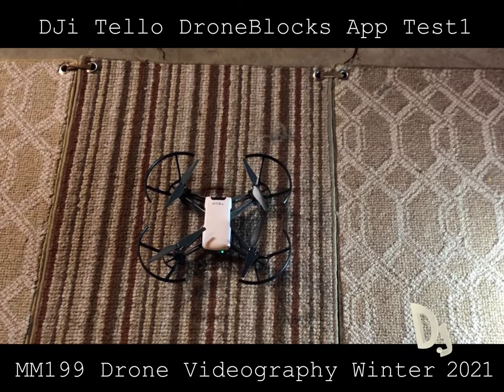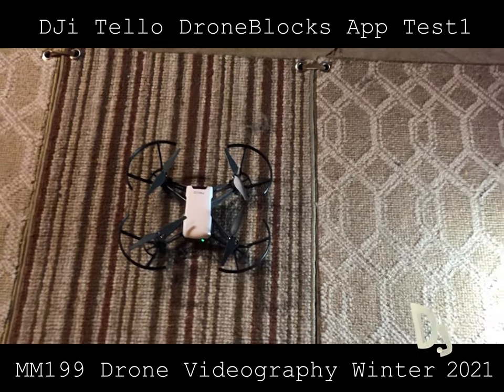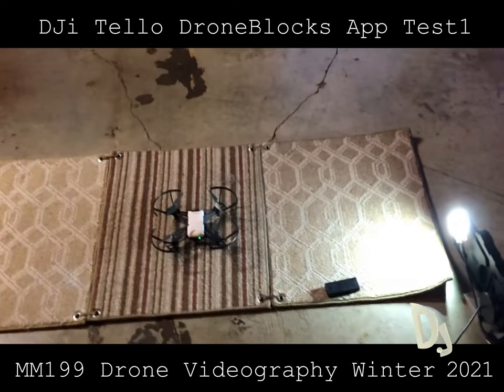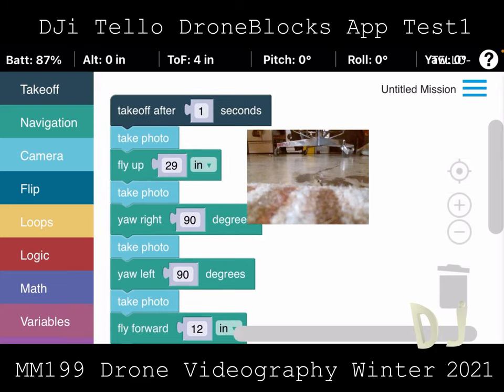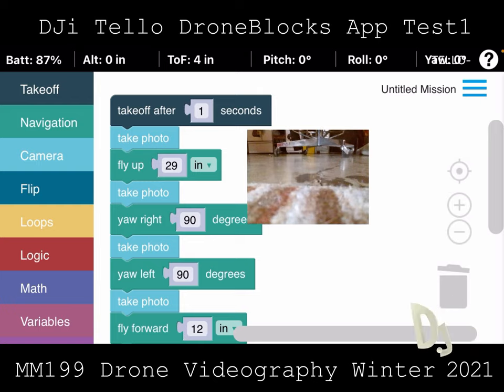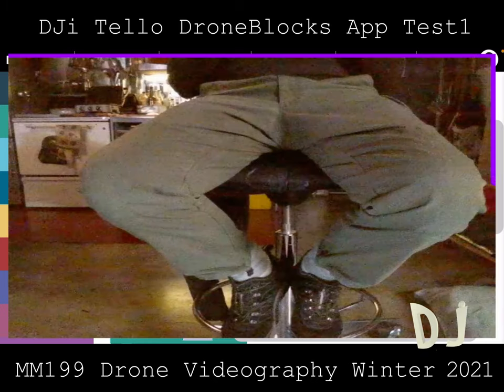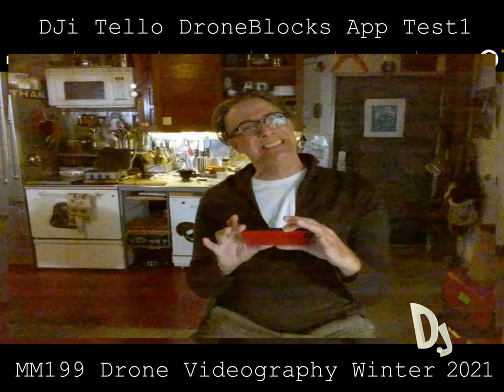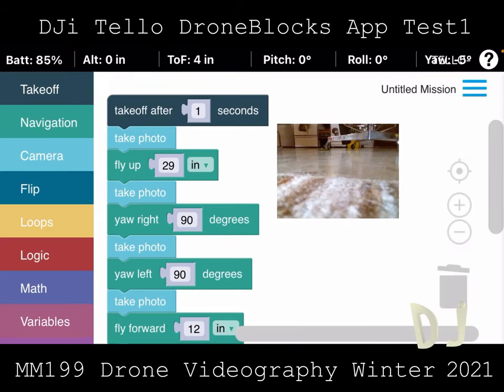DroneBlocksTest1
So, I’m learning about drones in Seth Bloombaum’s MM199D (Drone Videography) class here at Portland Community College, where I teach. I got my hands on a DJI Tello, and heard that it was possible to program them to fly autonomously or at least semi-automatically. The easiest way that I stumbled upon is this free DroneBlocks app, which seems to be about teaching kids programming. Here is my first attempt at trying to figure out and playing with DroneBlocks.